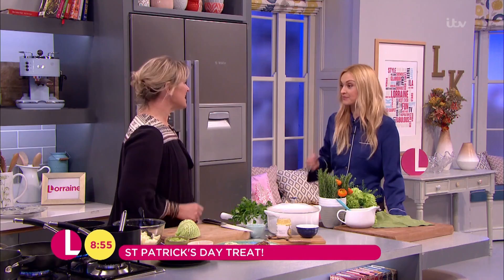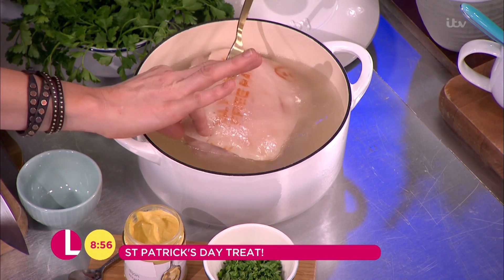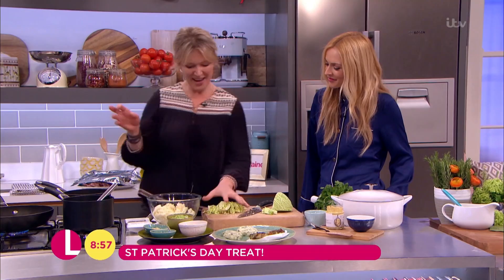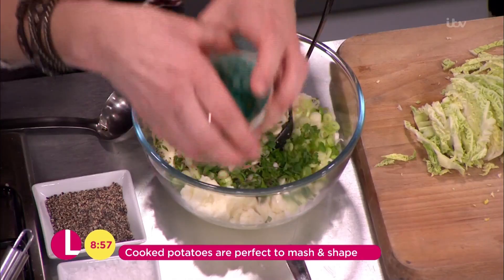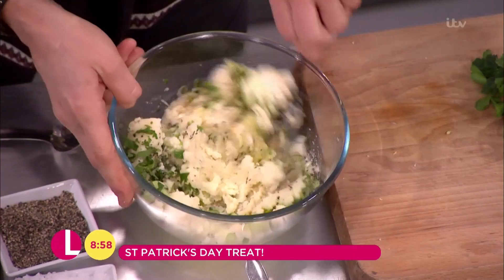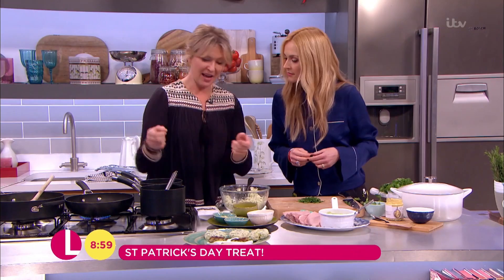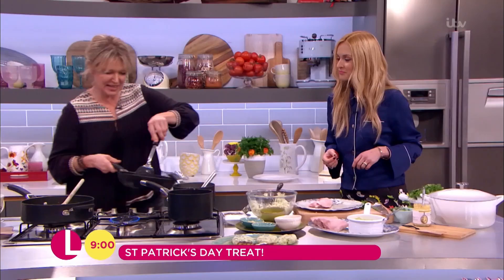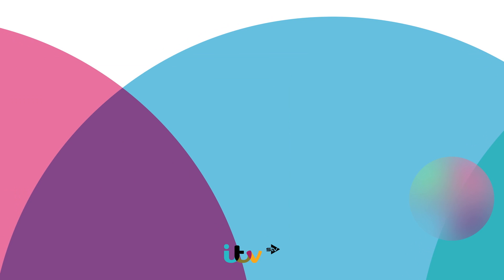Rachel Allen's St Patrick's Day Ham Feast! | Lorraine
Rachel and Fearne prepare a classic St Paddy's Day recipe to celebrate all things Irish.